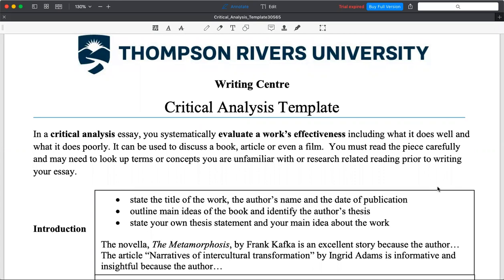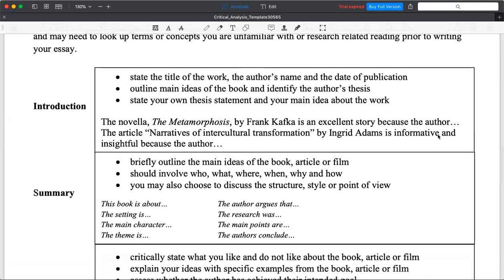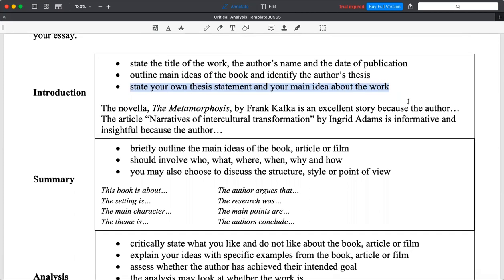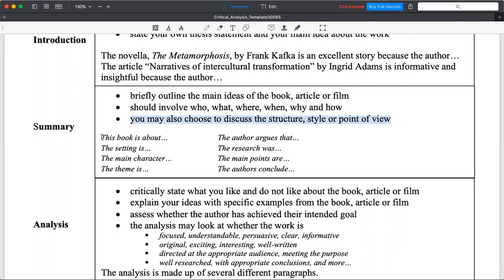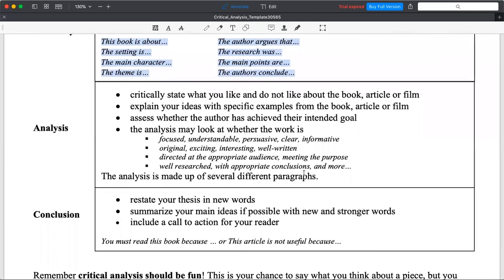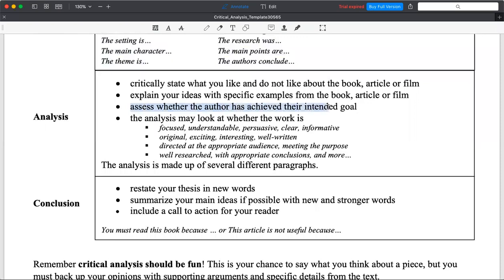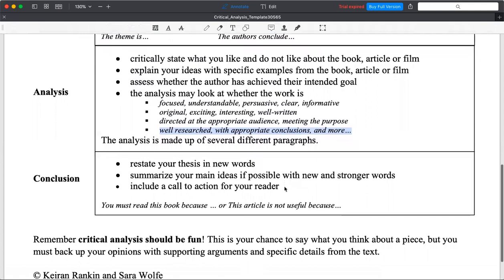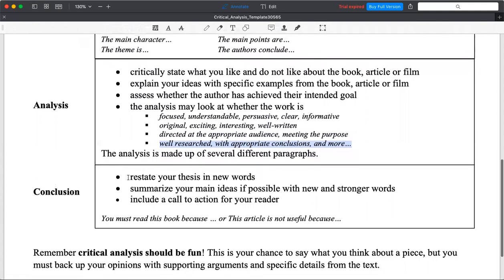How to Analyze an Idea in Writing & Presentations#IELTSBand9 with Maria!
How to Communicate Using Critical Analysis Within Professional Communications # Presentation & Writing.